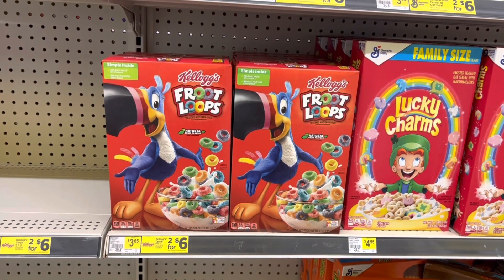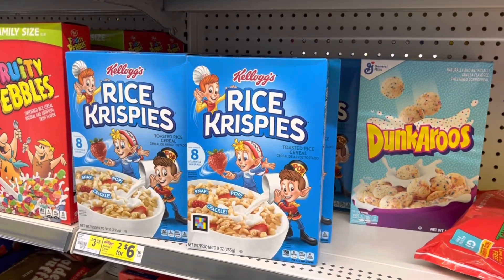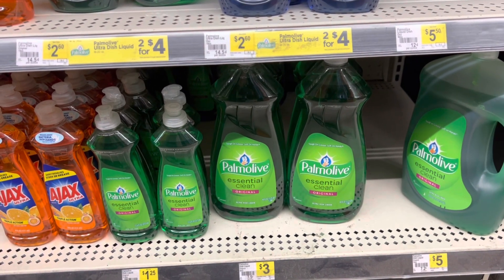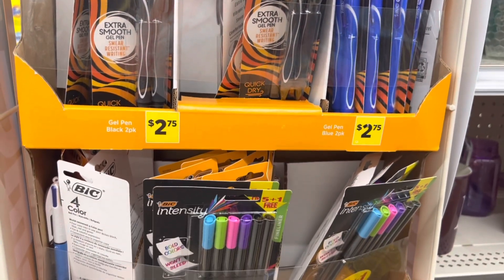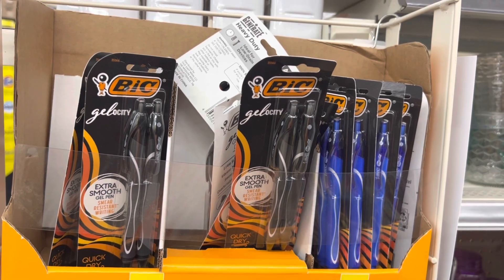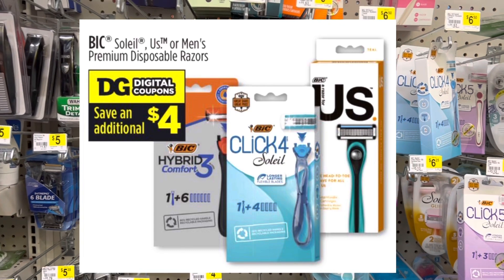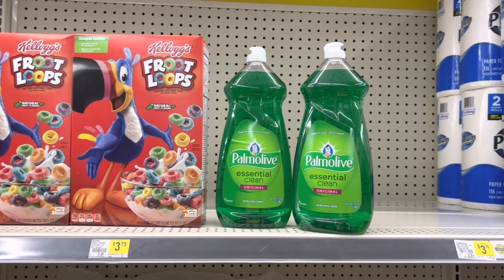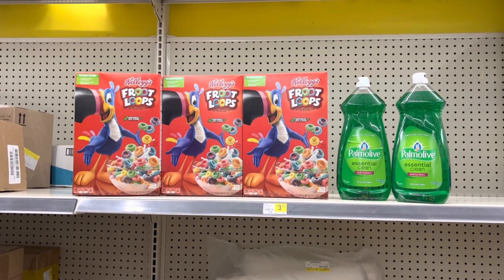😮CHEAP CEREAL!! | DOLLAR GENERAL ALL DIGITAL ANY DAY DEALS!! | 09/04-09/10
In this video we are going over the Dollar General all digital any day deals that we have for the week of 09/04-09/10. There is some cheap cereal and cheap dishwashing liquid as well.